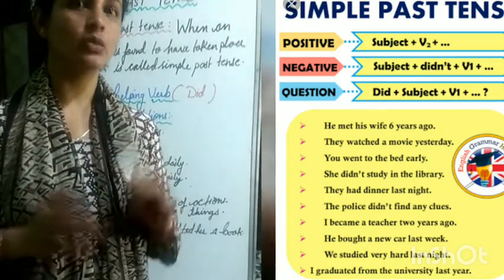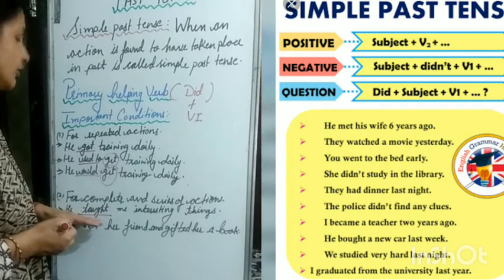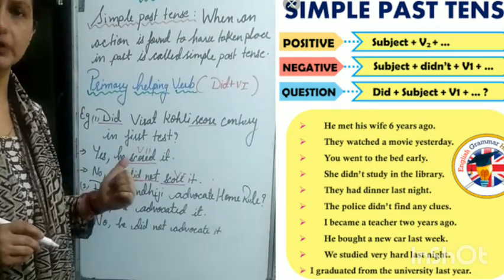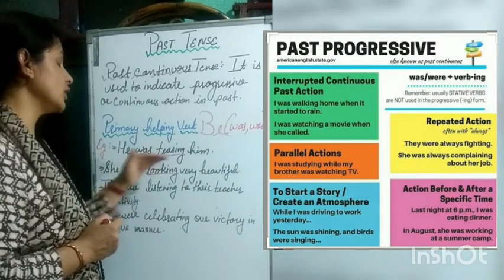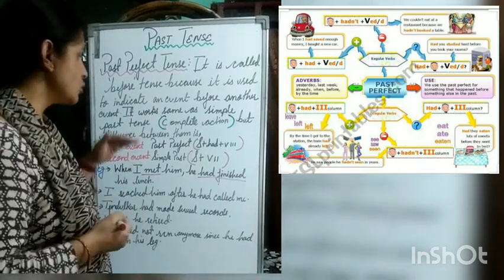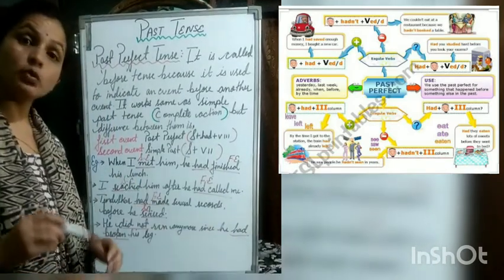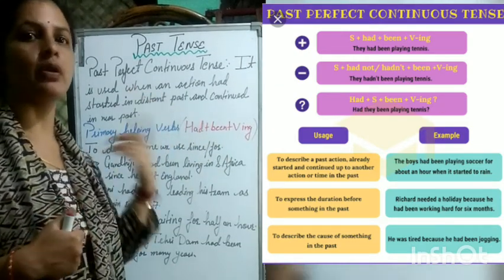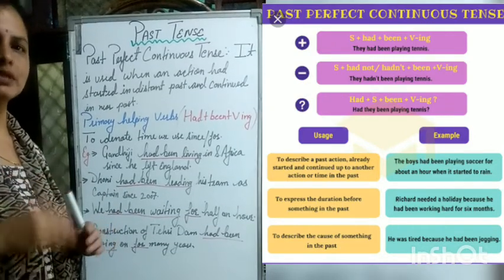Past tense and parts